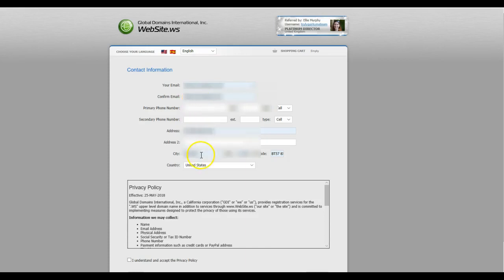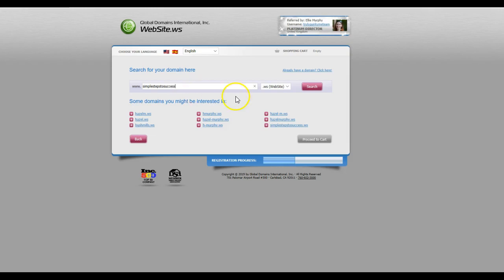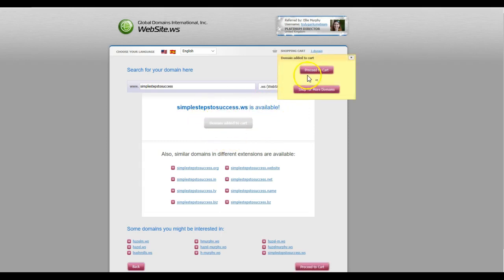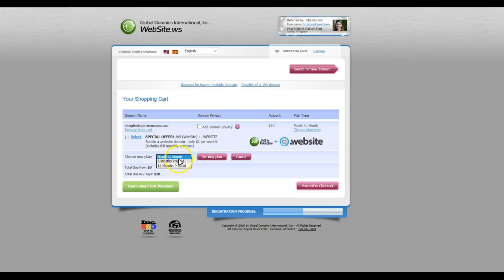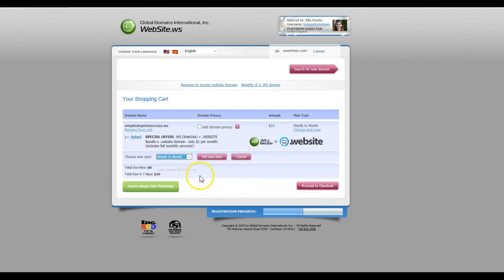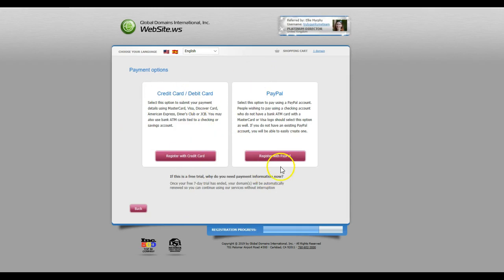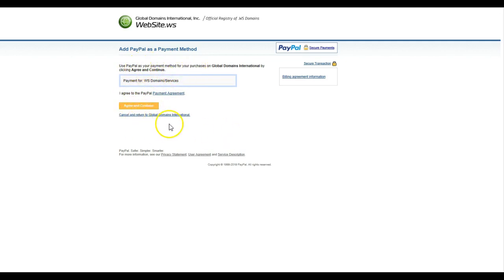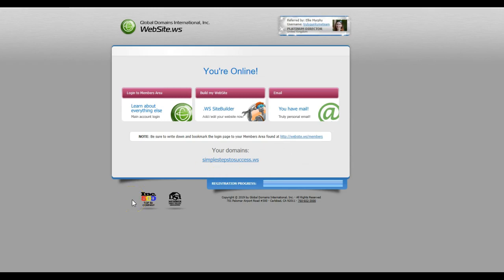Complete Registration for GDI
If you enjoy online earning feel free to join our Facebook groups